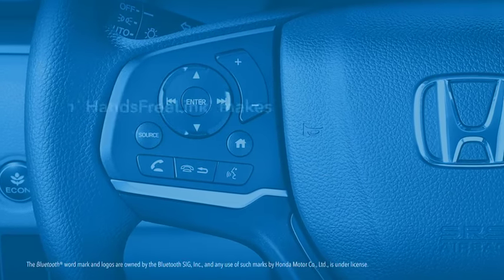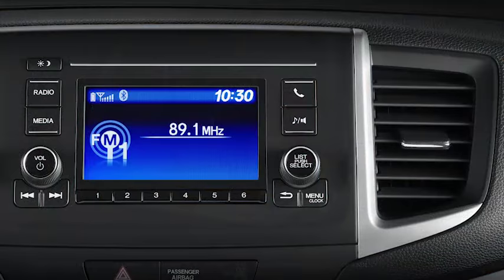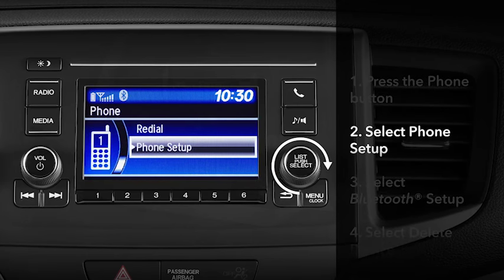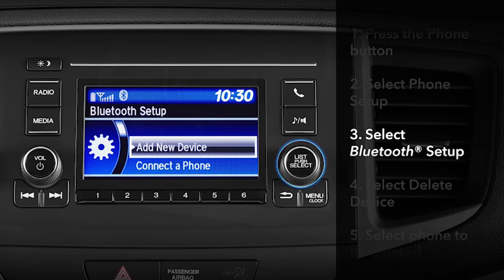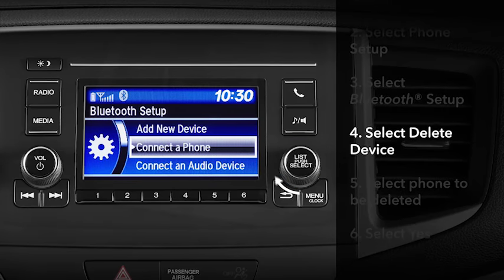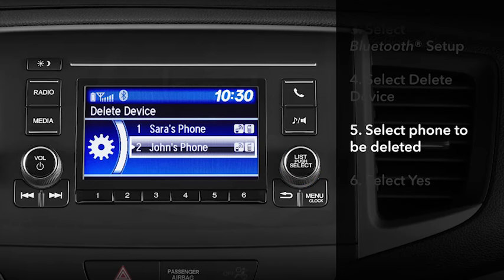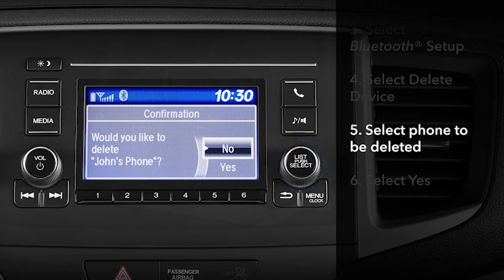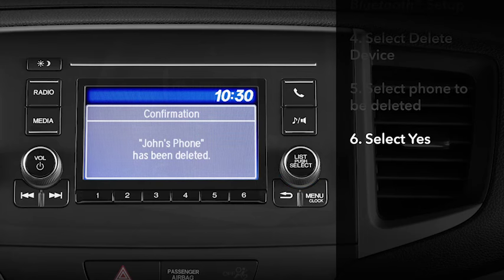Honda Pilot: How to Delete Paired Phones from Bluetooth® HandsFreeLink®: LCD Audio Models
Phones come and phones go, so you might want to clear some space in your vehicle’s Bluetooth® HandsFreeLink® system. Here’s the process for deleting a paired phone.

The Bluetooth® word mark and logos are owned by the Bluetooth SIG, Inc., and any use of such marks by Honda Motor Co., Ltd., is under license.